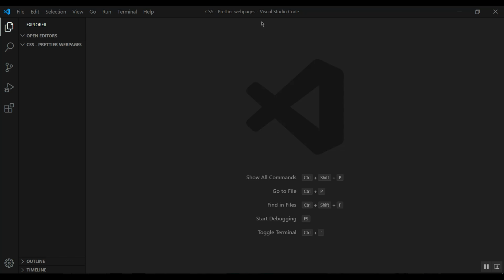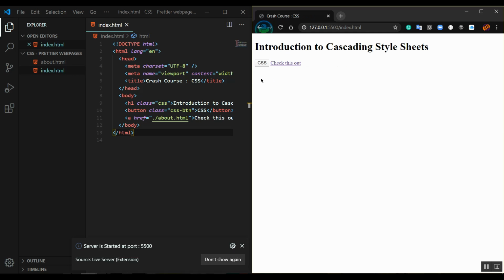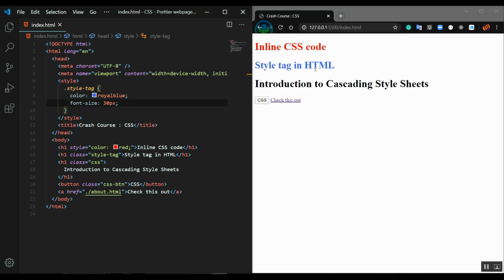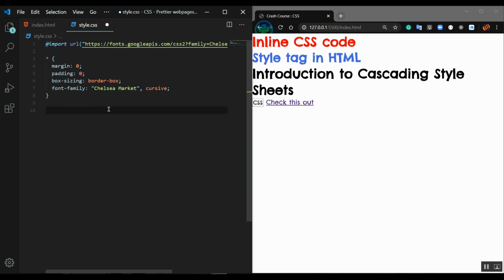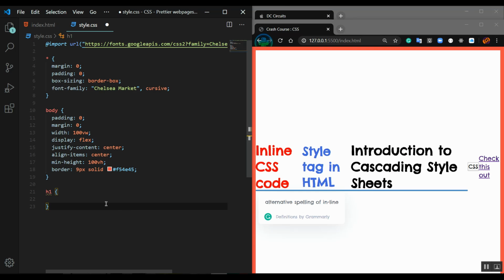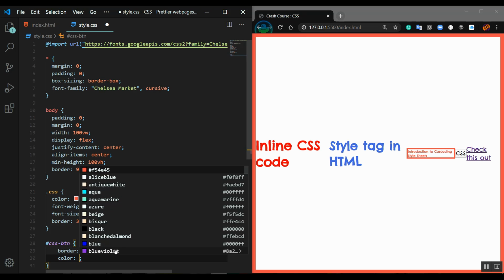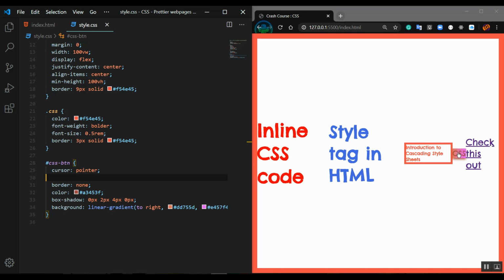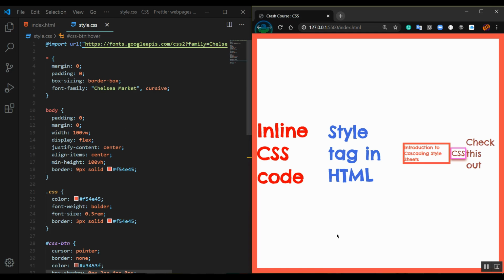Crash Course CSS - prettier webpages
This is a crash course of Cascading Style Sheets where I cover the basics of the language and talk about how CSS is used and implement it in a program.